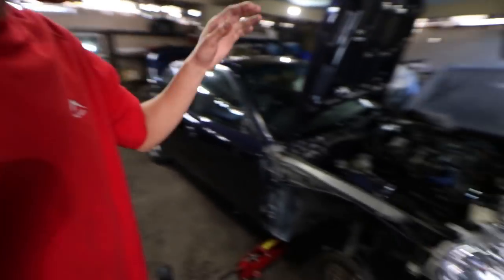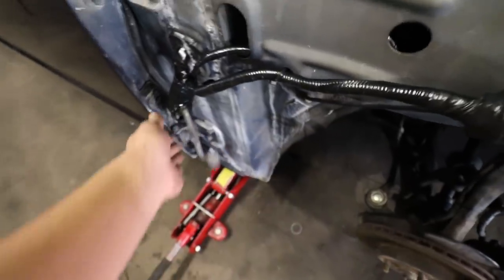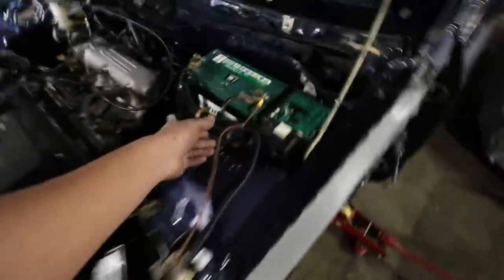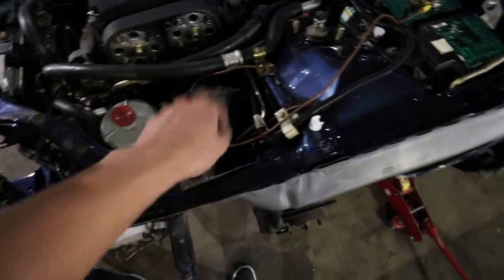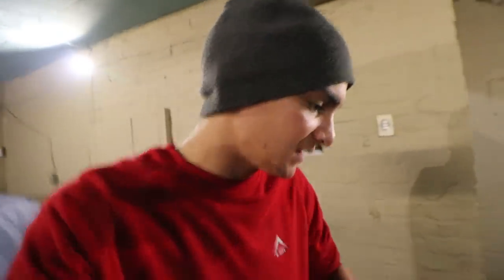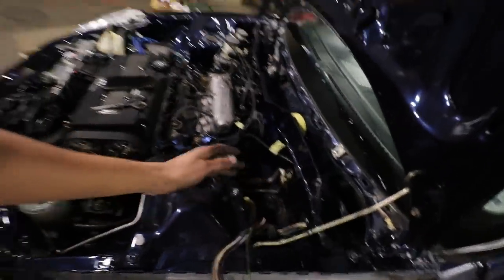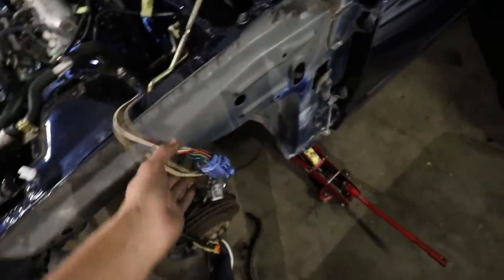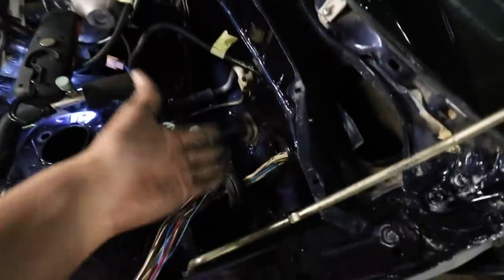Complete SEMI WIRE TUCK on Jody's Honda EK (FLUSHED ENGINE BAY)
I have the following parts for sale:
- Mk1 radiator + fan : R500
- 276 & 268 cam : R1000 each
- Vernier Cam pulley : R400
- Mk1 Alternator: R450
- Mk1 Valve cover : R150

Order placement is open till the 15 MAY 2021, so be sure to place your orders by then 👀

We are currently taking pre-orders on Tshirts, Hoodies, Caps, Sticker & Headbanners only.

Prices are as follows:
- Tshirts : R200
- Hoodies : R500
- Caps : R180
- Headbanners : R250
- Stickers: R30 (Small Window Logo's)

All prices listed above are upon collection only. However, delivery can be arranged at an additional price.

In order for us to keep track of all the orders coming through, it would be advised that orders are placed via the  @latelatecompany account ONLY.

Please note that ORDERS WILL ONLY BE FINALIZED ONCE FULL PAYMENT HAS BEEN MADE.